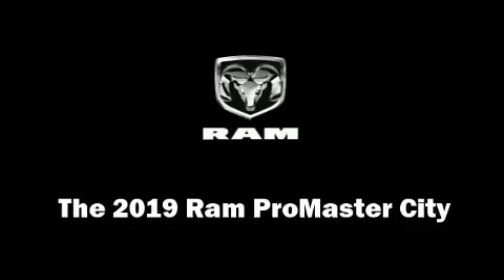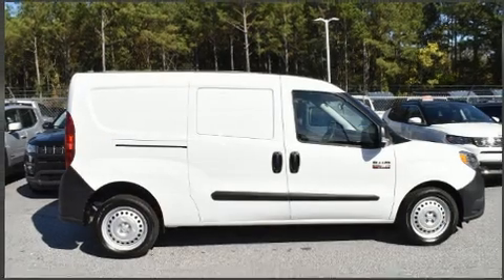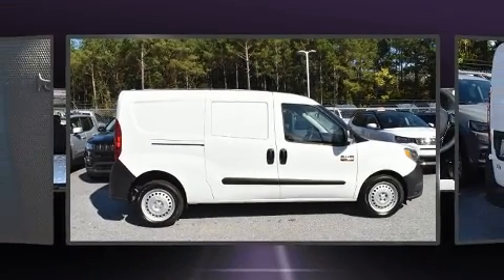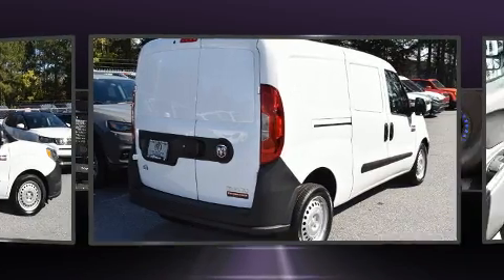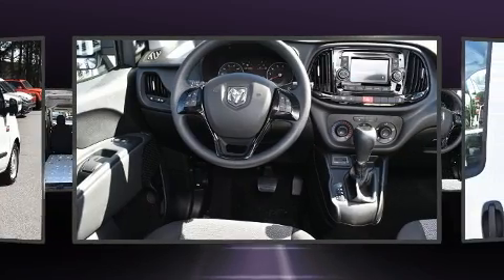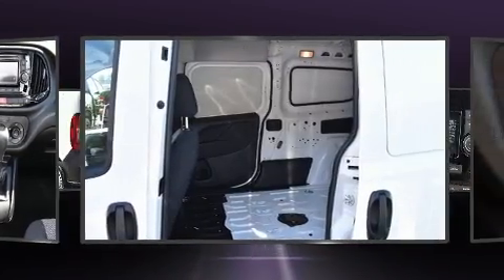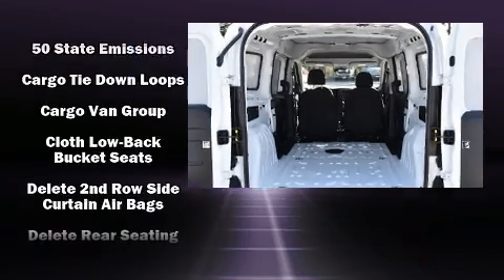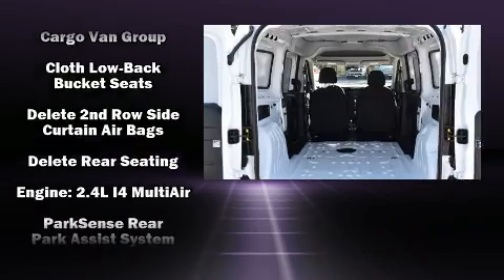2019 Ram ProMaster City TRADESMAN CARGO VAN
The 2019 Ram ProMaster City. It features an automatic transmission, front-wheel drive, and a 2.4 liter 4 cylinder engine. Top features include power windows, variably intermittent wipers, a trip computer, front bucket seats, remote keyless entry, cruise control, an overhead console, and air conditioning. Storage solutions are integrated throughout the interior, demonstrating thoughtful attention to detail. In the event of a rollover collision, side curtain airbags provide additional protection for outboard seated passengers. We pride ourselves in consistently exceeding our customer's expectations. Stop by our dealership or give us a call for more information.